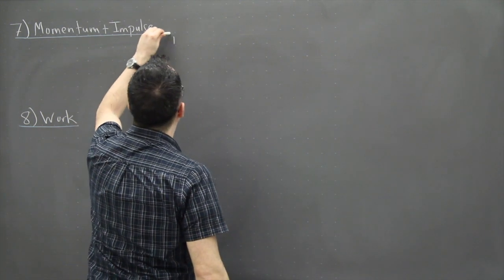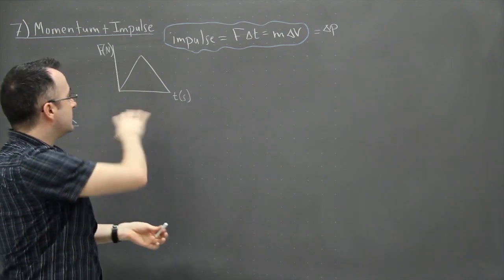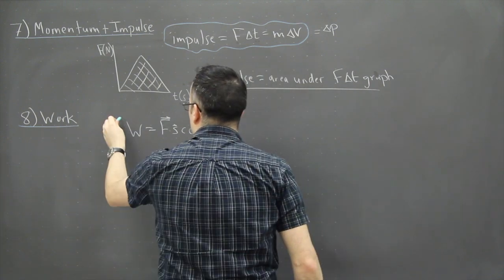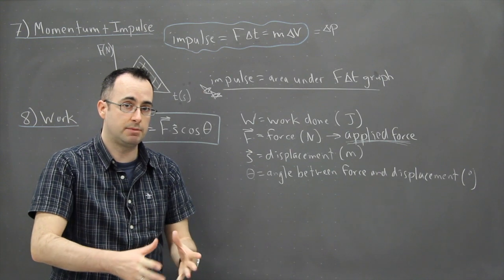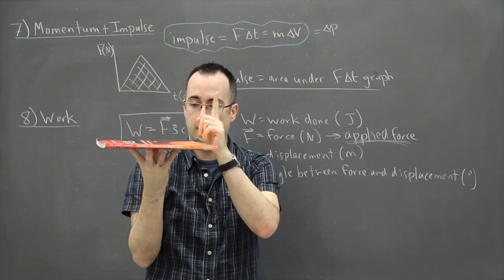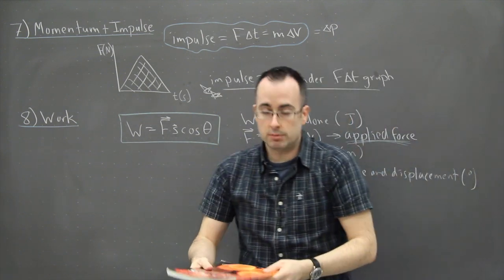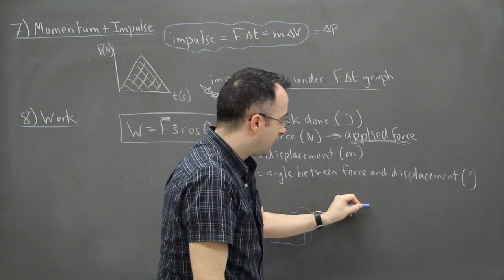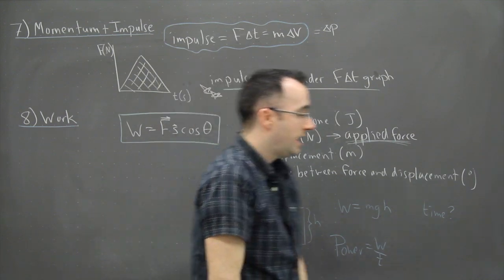IB Physics SL revision - Mechanics 7 - momentum and impulse2 plus 8 work